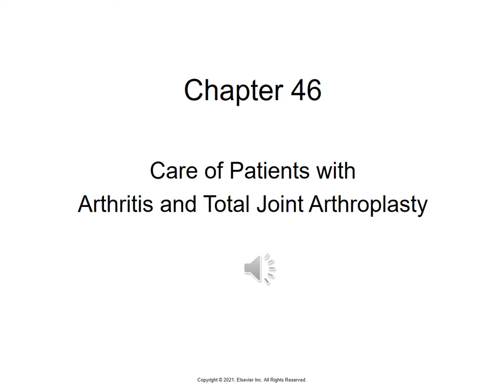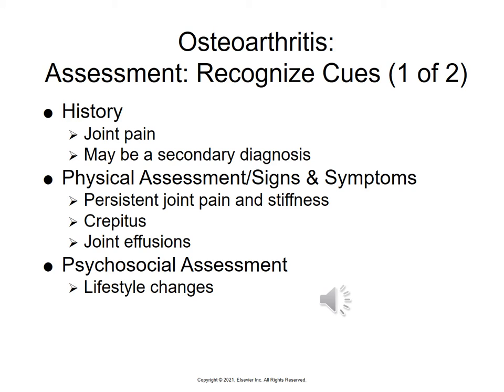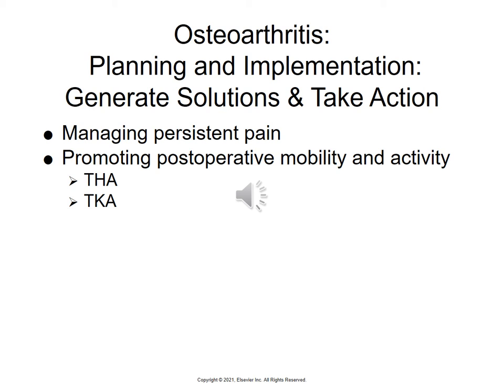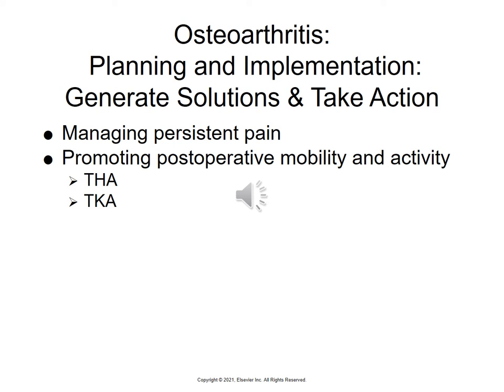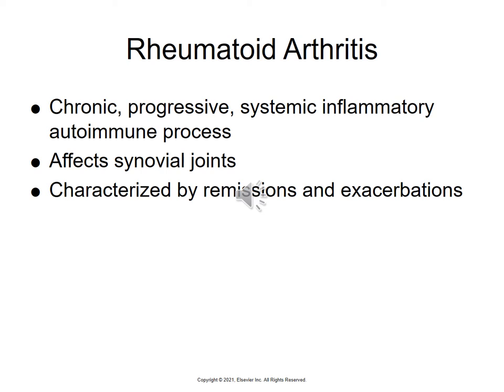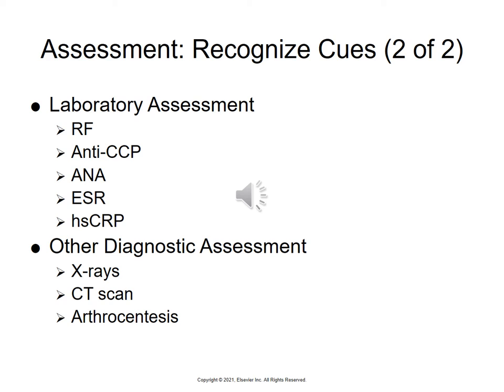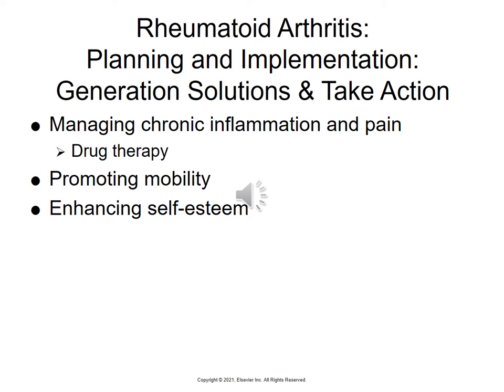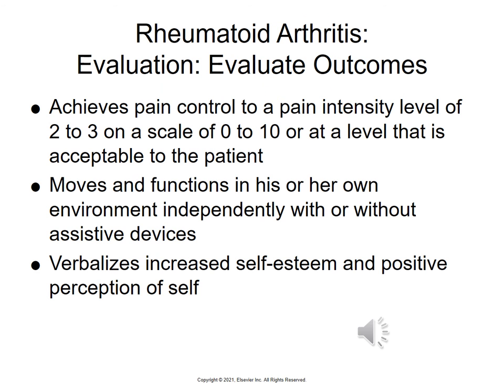Chapter 046 Lecture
Arthritis and Total Joint Arthroplasty